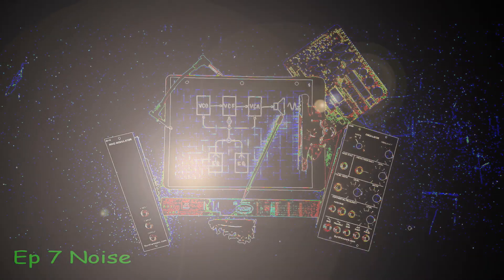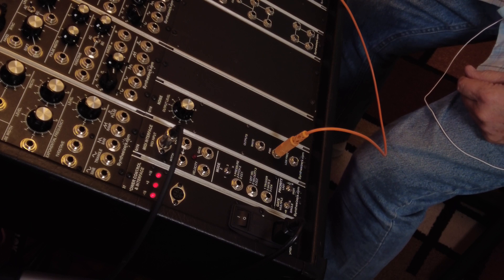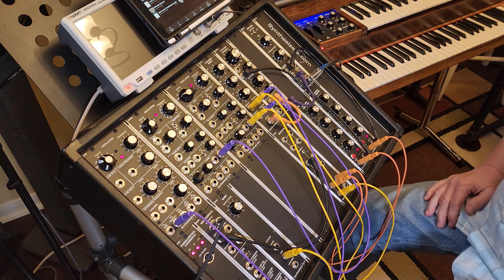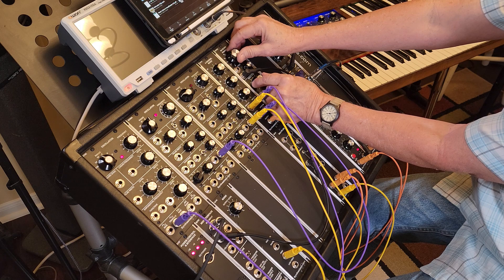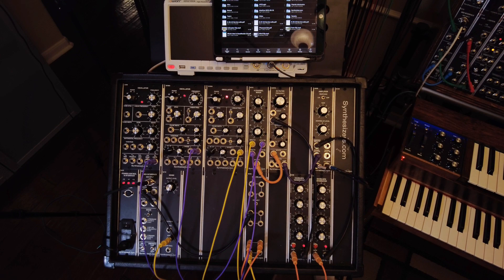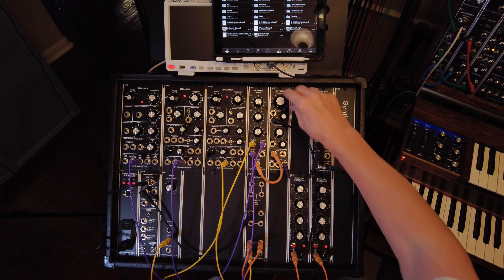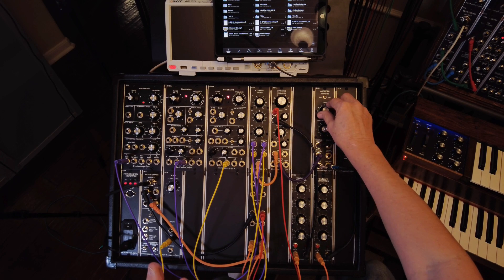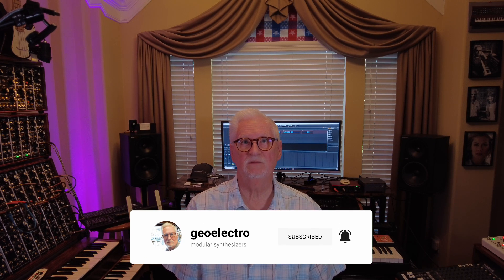Modular synthesizer Noise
Q110 Noise Module. White noise, pink noise, and low frequency noise. Some examples of what you could do with the noise generator. Check out this video for making drum sounds.

0:00 Video Intro
0:35 Introduction
0:48 Installation
0:58 Connections and noise sounds
1:42 Helicopter effect
4:02 Steam Train effect
5:06 Wind noise effect
5:50 Drum Sounds
6:48 Recap
7:09 Outro